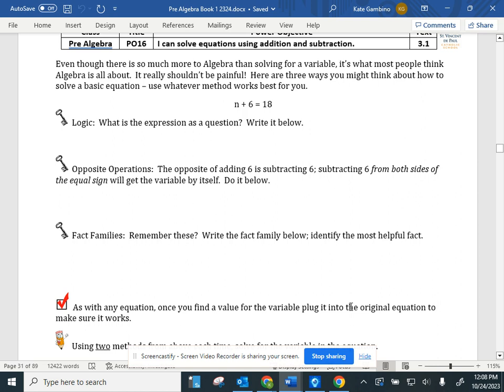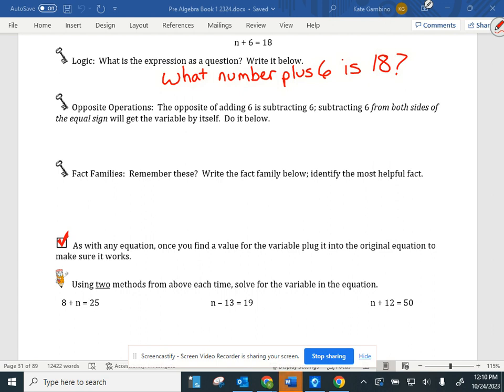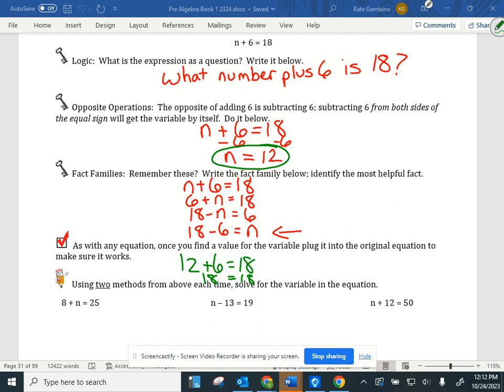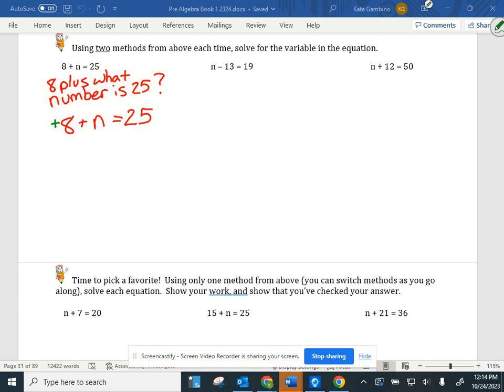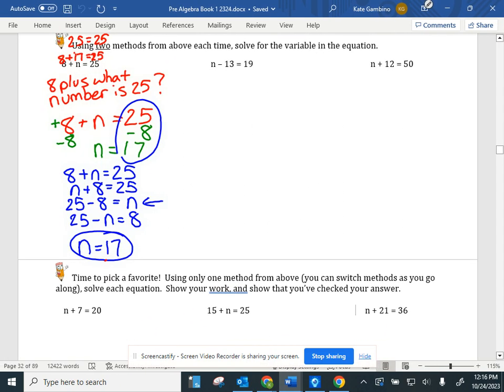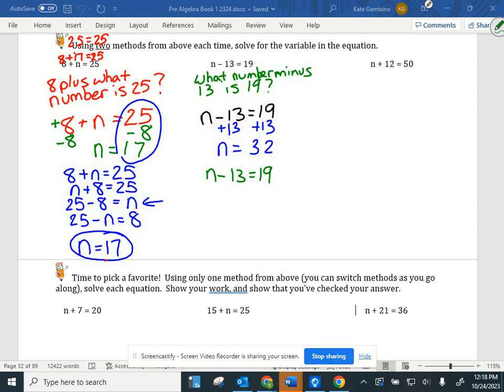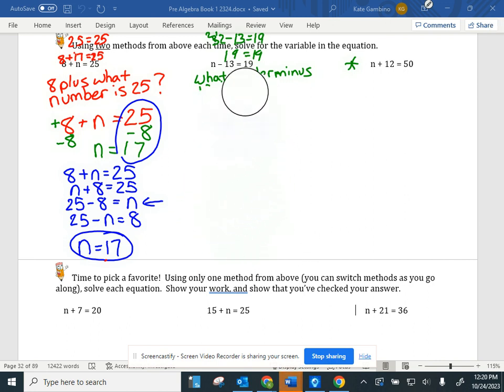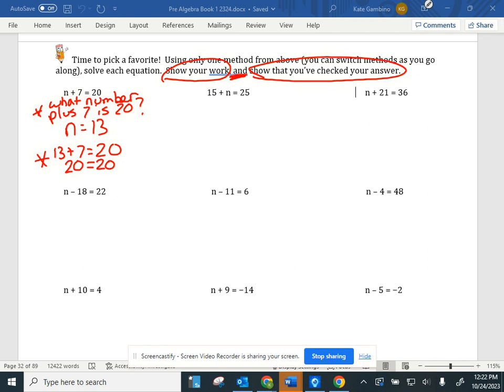10/24 Pre Algebra PO16